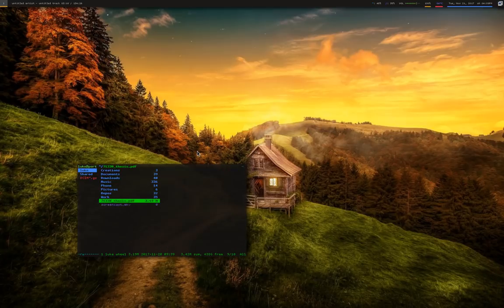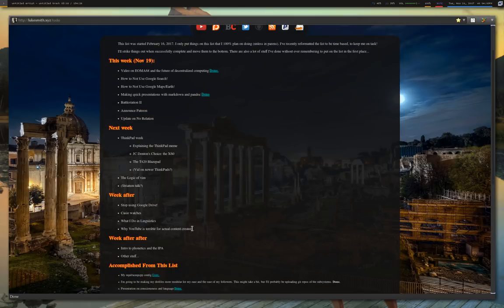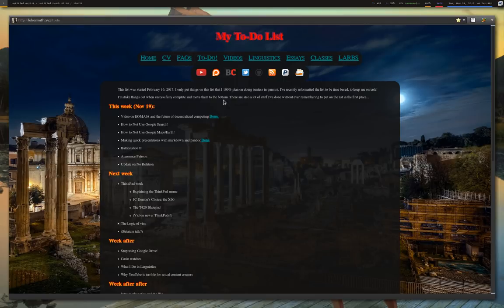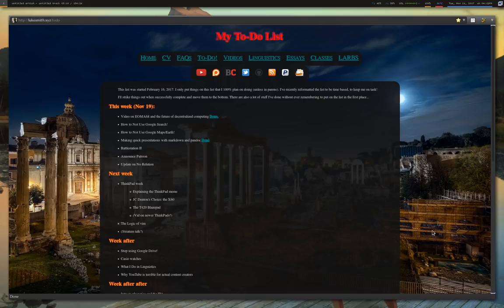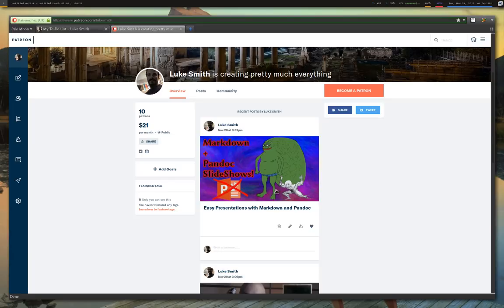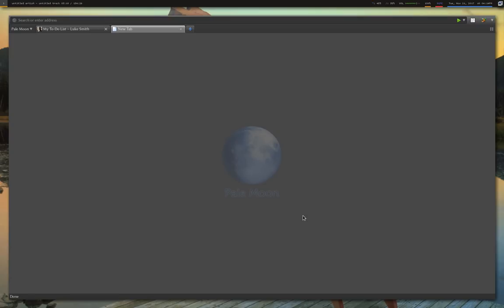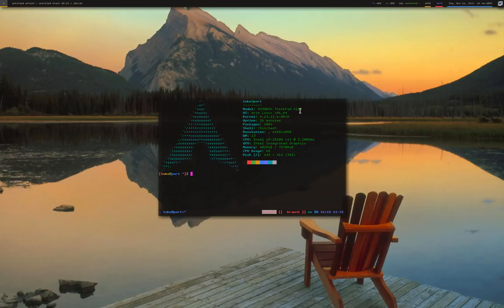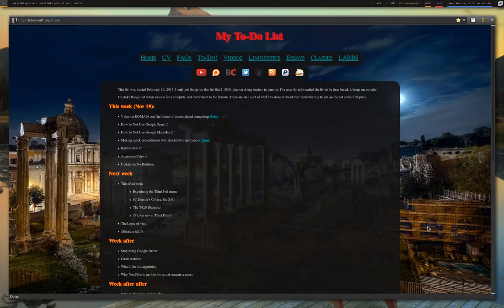ANNOUNCMENTS: BitChute, Patreon, To-Do List, PaleMoon, X220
Some channel announcements! How high will my X220's CPU temp get?